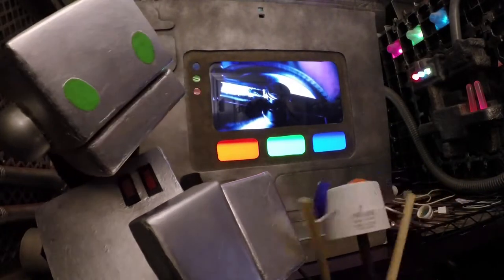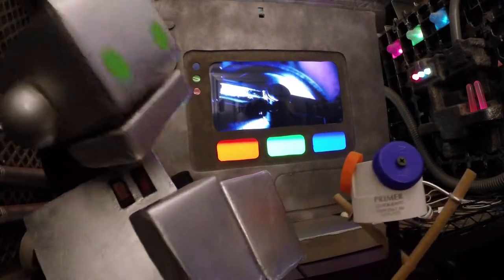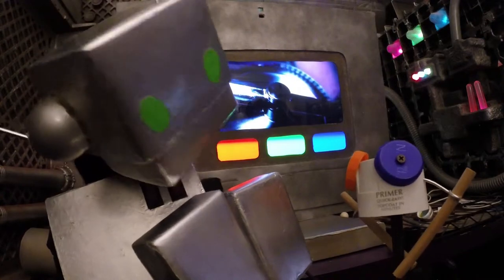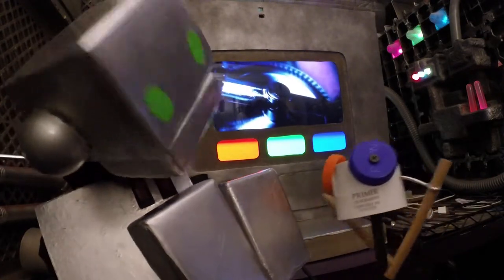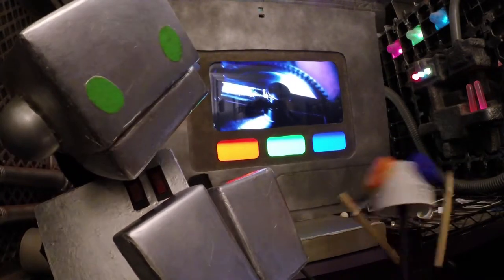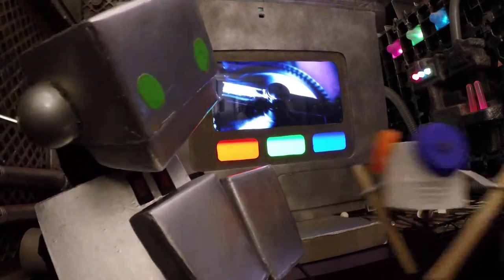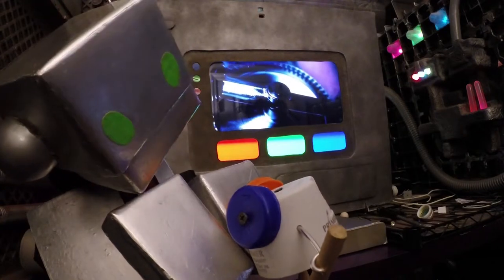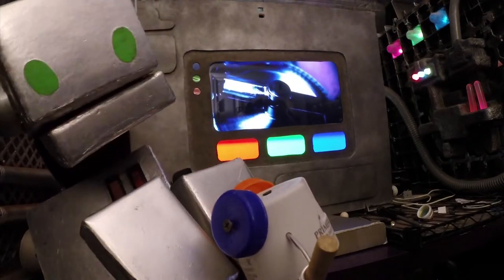Jigsaw ep.512 - Magnet Feet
So the lab is now hovering high over the Earth, and Milton needs a way down occasionally. Junkbot has an answer.